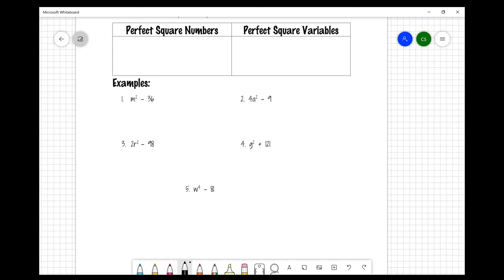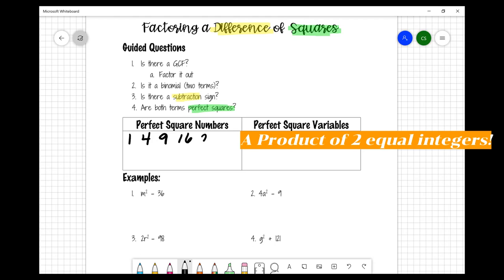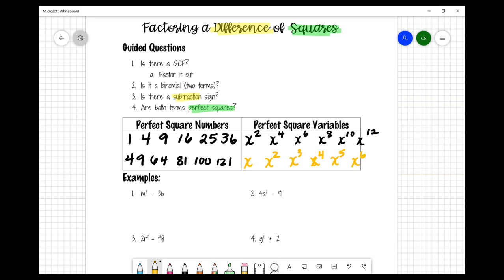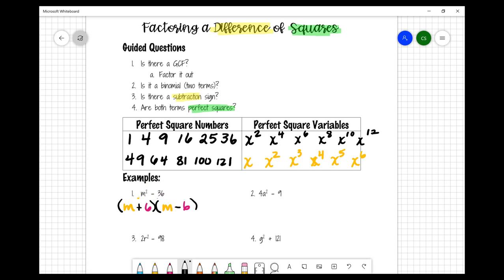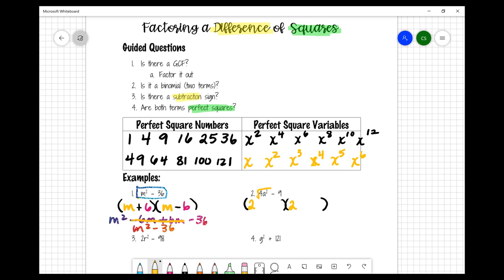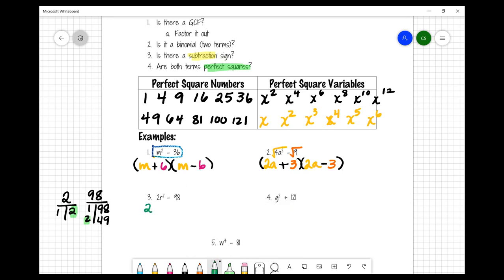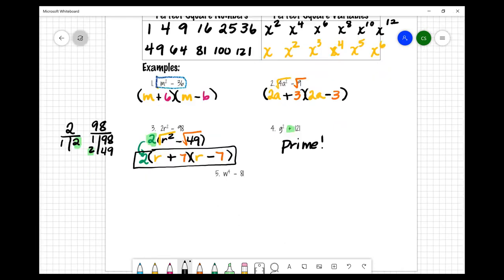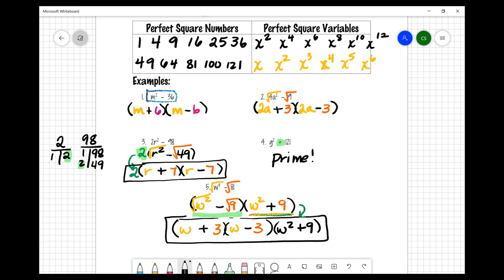Factor Difference of Squares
In the lesson we will learn how to factor a difference of squares.

0:00 Introduction to Lesson
1:06 Perfect Squares Review
3:05 Factor Binomial w/ No GCF and No Coefficient
4:54 Factor Binomial w/ a Coefficient
6:01 Factor Binomial w/ a GCF
8:03 Factor Binomial That is not Factorable
8:22 Factor Difference of Square 2xs